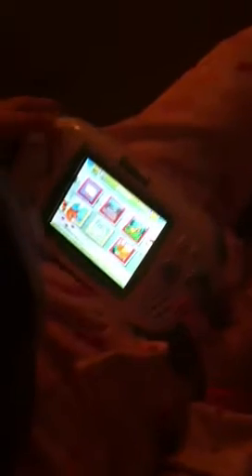Elora the Explorer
Elora is 18 months old and loves to play her big brother's Leapster Explorer. Long video but it shows how good she really is!
Final score on the quiz (since YouTube made me shorten it) was 40%